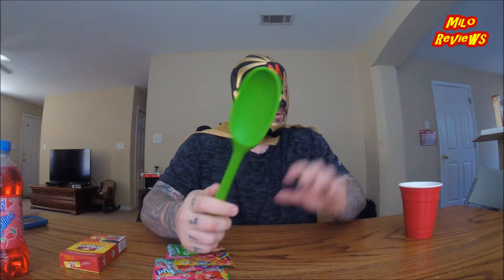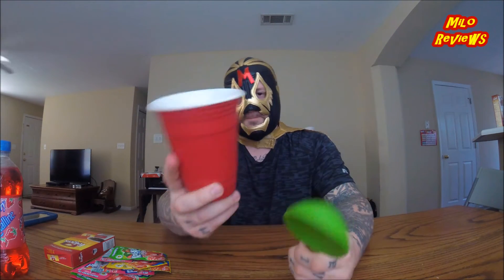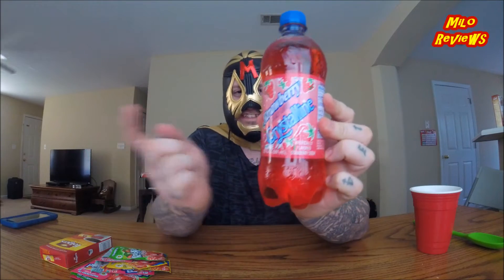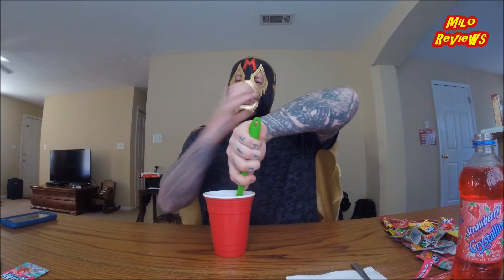How to make a Bombay Prison drink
Hardcore review of How to make a Bombay Prison drink.

Send Hardcore mail to:
Milo Pantone
P.O.Box 1128